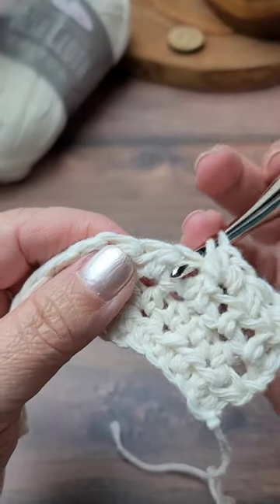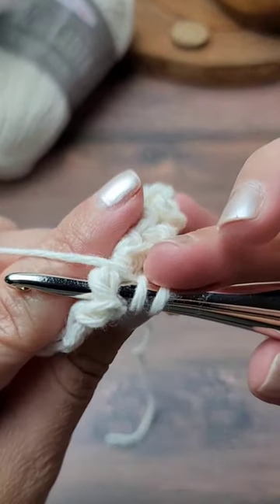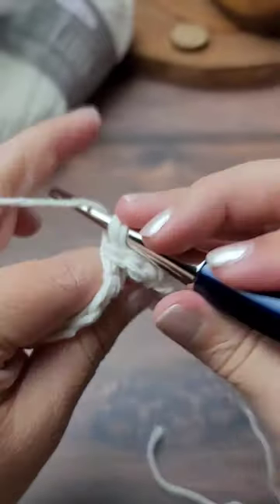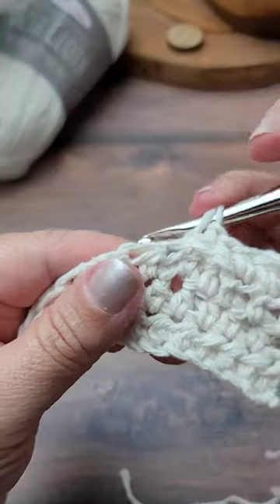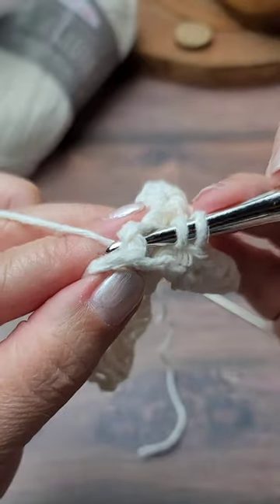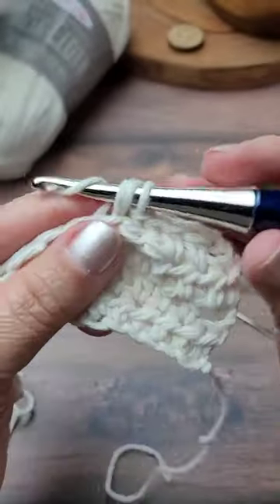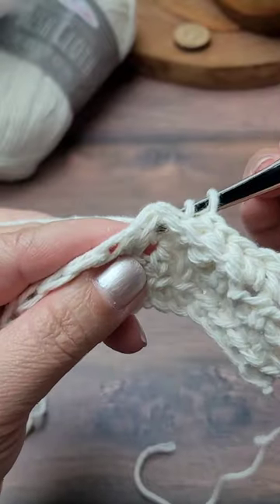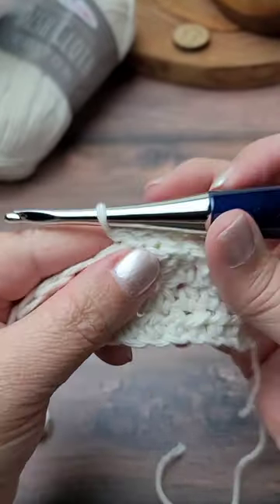Back Post Half Double Crochet Stitch Tutorial BPhdc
Back Post Half Double Crochet. BPhdc.  King Cole Recycled Dish Cloth Cotton Aran. Furls Navy Odyssey Crochet Hook.